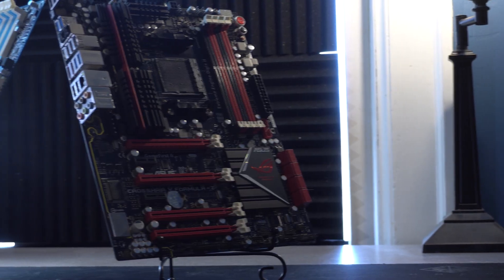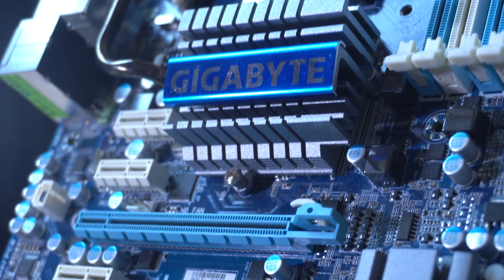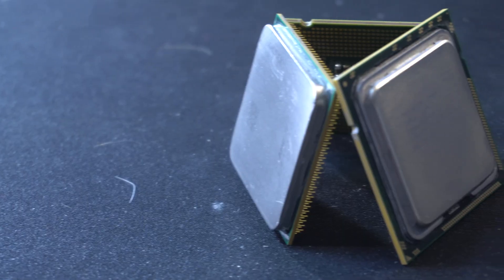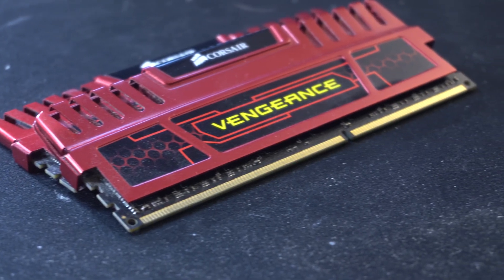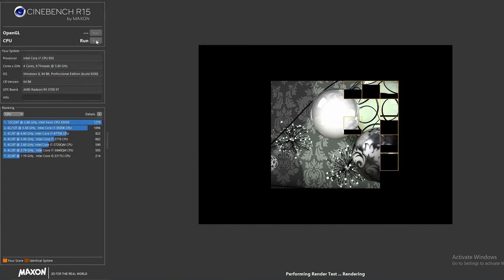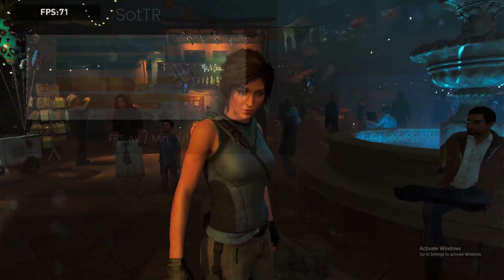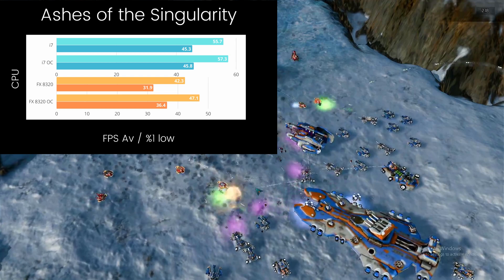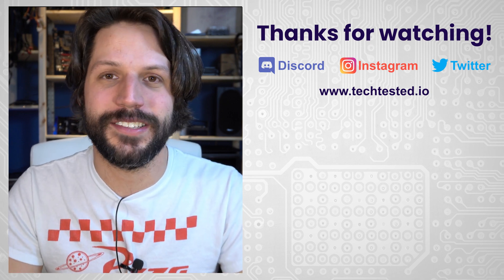LGA 1366 vs AM3+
Today we pit the older LGA 1366 platform against AM3+ in a showdown to see what platform was superior.  Watch to find out which comes out victorious!